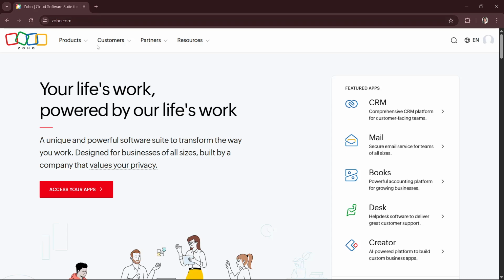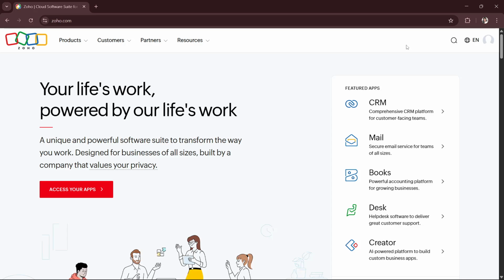How to Set Up Zoho Mail With cPanel Hosting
In this video, I'll show you how to configure Zoho Mail with cPanel hosting. The method is very simple and clearly described in the video. By following all the steps in the video, you'll be able to easily learn how to set up Zoho Mail on cPanel hosting.